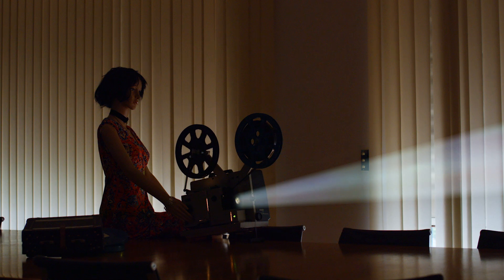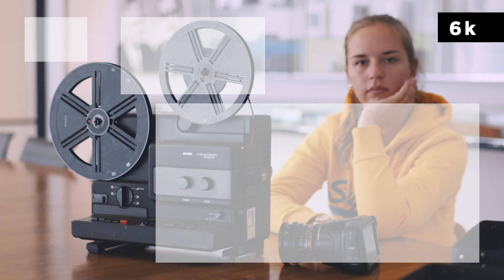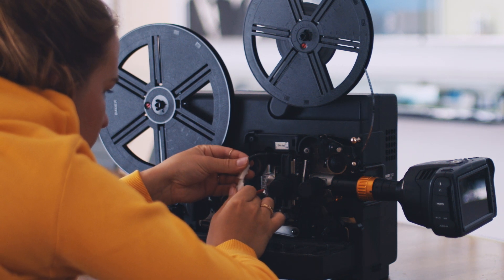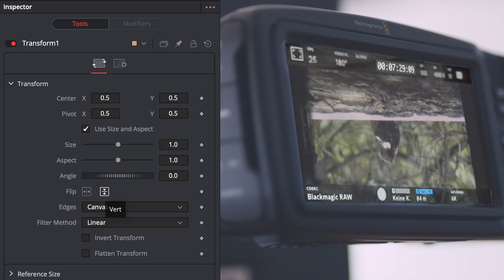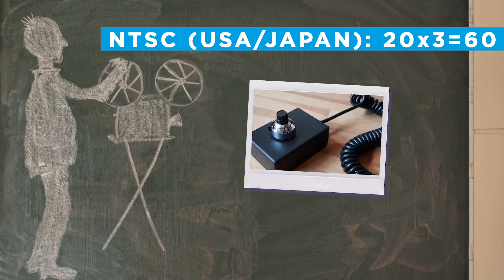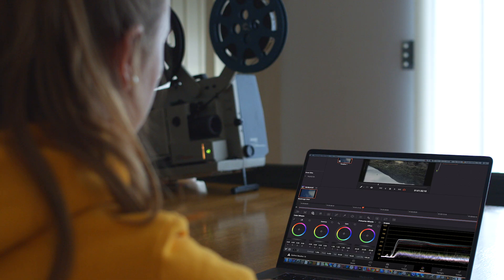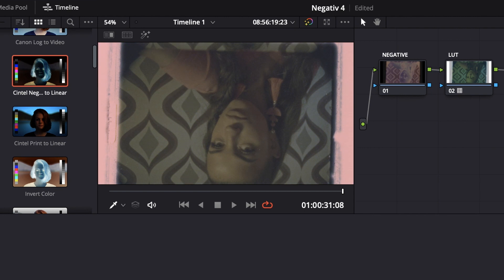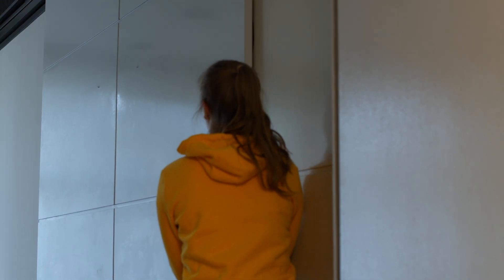Super 8 Filmtransfer with Blackmagic Pocket Cinema Camera BMPCC 6k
FILM-DIGITAL tests in this video the small format film transfer with the BMPCC 6K and shows how to further process the digitized material in the free version of DaVinci Resolve.

Another advantage of the Blackmagic cameras that we unfortunately didn't go into in the video:
You don't need a projector converted to 16.66 fps with this series of cameras. You can use a projector running at 18 fps and simply set the camera's shutter speed to 1/54 second instead of 1/50, which works for Blackmagic Pocket cameras, but also for Blackmagic Studio cameras and others.

1:57 The film transfer equipment from FILM-DIGITAL you need to upgrade your projector

5:33 The best camera settings for digitizing Super 8 with the Blackmagic Pocket Cinema Camera 6k

Here you can find the FILM-DIGITAL LUT "Filmprojection 1970" for free
Just download the zip file, unzip it and install it in the LUT folder of DaVinciResolve.